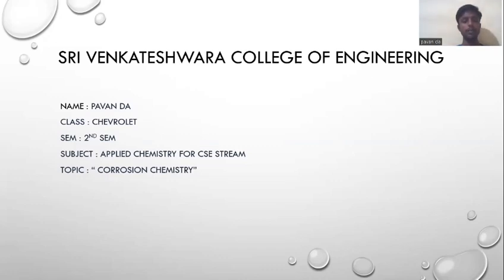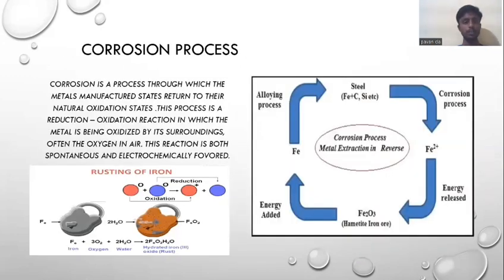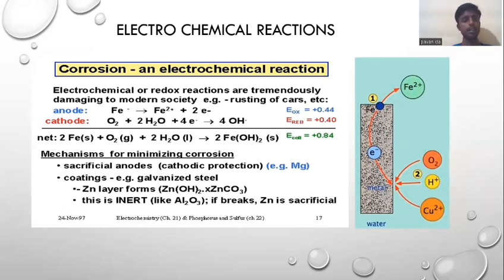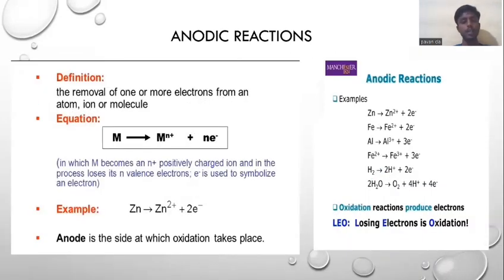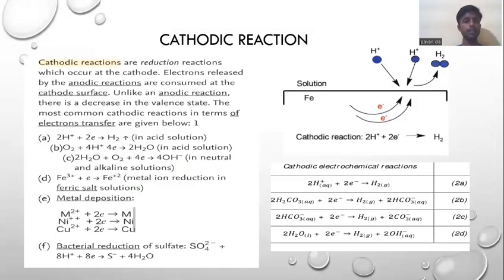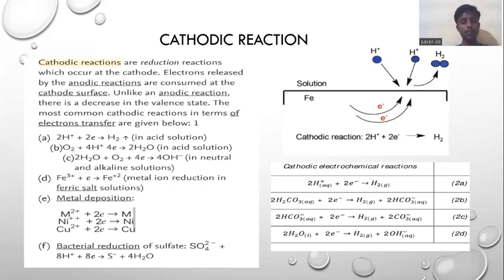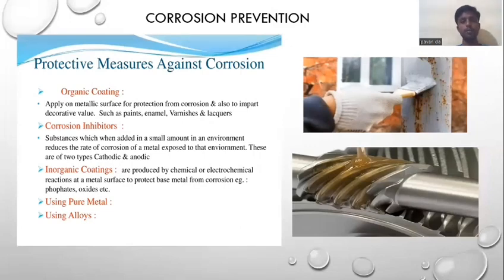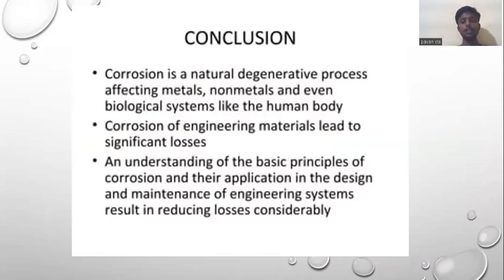Discussion about "Corrosion chemistry" 🧪⚗️ and its types.